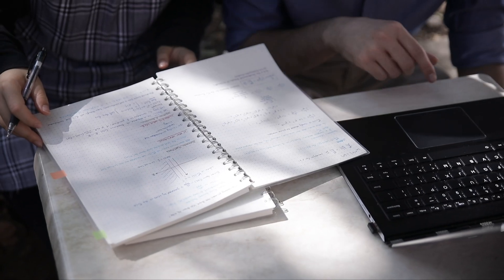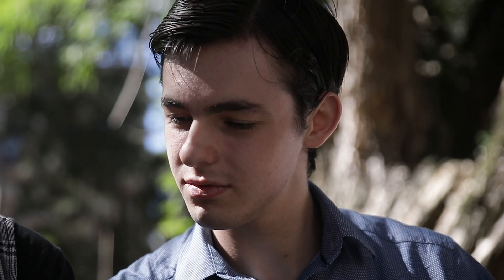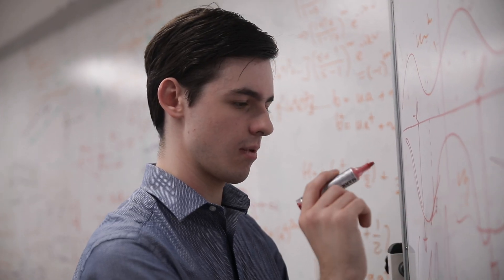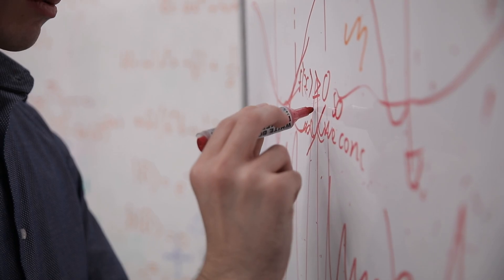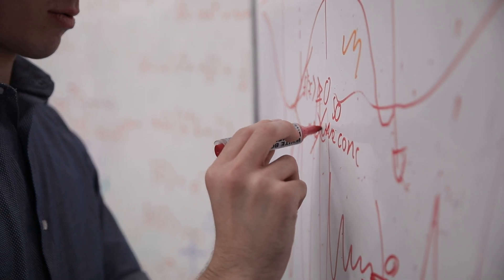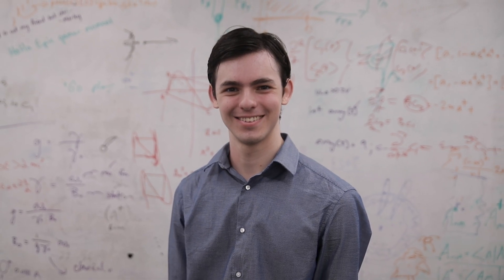Meet Mitchell, he studies UQ's Bachelor of Mathematics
For Mitchell the value of mathematics is the advanced problem solving skills it teaches you. Where will mathematics take you?